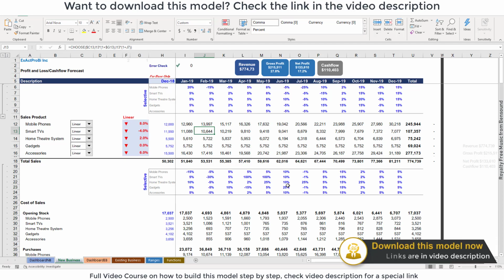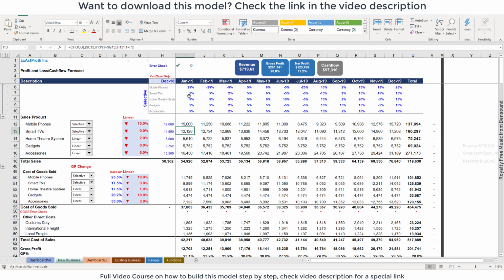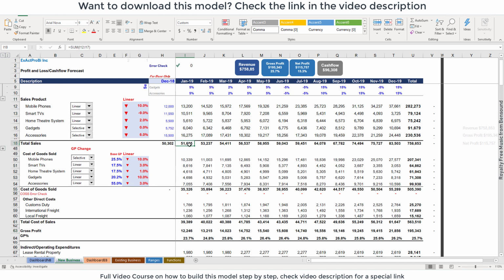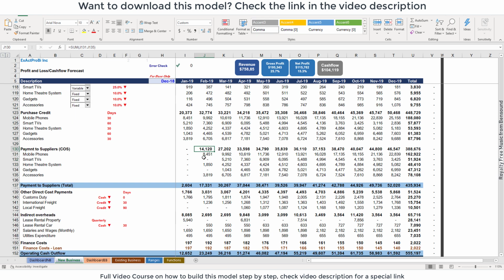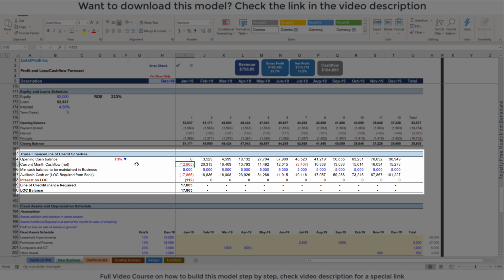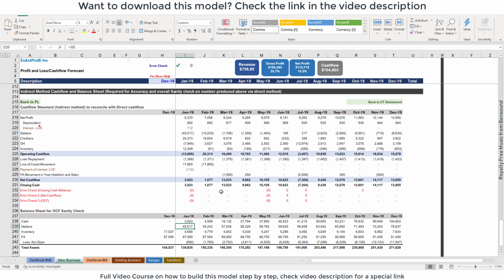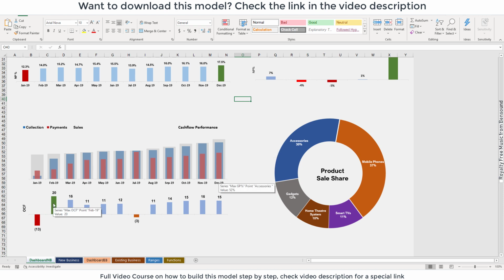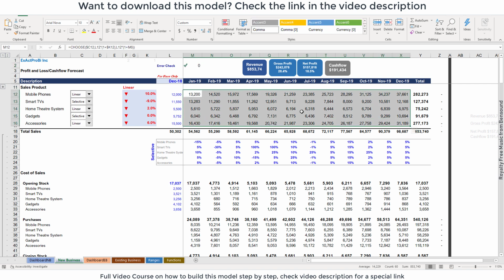Financial Forecasting Model For A Startup or Exsting Business in Excel or Google Sheets (Download)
Advanced PRO Depreciation and Fixed Assets Model in Excel, Get it
Section explanation timestamps below for easy navigation:
00:00 Introduction
00:14 Model for New and Existing businesses
01:05 Fonts usage in the model, which font colour represents what?
03:19 Key KPI Cards
03:32 Sales growth modelling explained: Selective or Linear
08:00 Cost of Sales modelling
13:37 Direct other costs linked to cost of sales in the model
14:13 Gross Profit and GM%
14:47 Indirect overheads or operating overheads explained
16:15 Finance Costs on LOC and Bank Loan and Depreciation Expenses
16:33 Net Profit and NP%
16:41 Introduction to Cashflow Statement based on Direct Method
16:56 Direct method of Cashflow starts with Cash collection from customers, how to model for max cash flow in the period
19:42 Payments to suppliers explained and its modelling for max cash flow in the period
21:52 Overheads and Finance cost payments modelling
24:32 Important KPI Explained: Cashflow conversion (OCF/Net Profit Ratio)
25:12 Other Cashflow Inflow and outflow modelling (Fixed assets and Financing)
26:28 Schedules explained: Equity and Loans schedule
28:16 Trade Finance or Line of credit or Bank Overdraft schedule explained
30:54 Fixed Assets and Depreciation Schedule explained
34:33 Indirect method of Cashflow statement and Balance Sheet modelling
36:38 Both cashflow methods KPIs must be matching (Direct v Indirect Cashflow methods)
38:27 Various Error and Control checks to keep model sanity in check
39:03 Explaining Existing Business’s model (same as a new business model as structure)
39:59 Ranges sheet explained (supporting worksheet)
40:57 Dashboards and Charts explained
46:01 Circular referencing and why you MUST not use it
46:51 Model’s stress testing and checking various scenarios and outcome model produces
50:50 How to get this model?

In this video you will see an amazing Financial Model to forecast Income, Cost of sales, Net Profit and Cashflow for small to medium-sized business for a short term (one year)!

This model can be used to present your business plan Infront of prospective Investor, venture capitalist, a banker to obtain the necessary funding to expand and grow your dream business
This model is an ideal tool for new business or startups, existing small to medium-sized businesses in many sectors and industries, for example:
• FMCG – Fast moving consumer goods like electronics goods (Trading)
• Restaurant business
• Consulting business
• Online store/e-commerce business
• Any kind of seasonal businesses (where some months have more sales growth than others in a year)
• Any other small to medium-sized businesses

Following Key KPIs can be forecasted for any business with this model:
•  Sales and Revenue (with growth type: linear or selective), this is also perfect for any seasonal business model as well
•  Cost of goods sold and Gross Profit for each of your product (linear or selective)
• Direct other costs
• Inventory balances (for trading business which has inventories)
• Net Profit
• And most importantly Cashflow performance

And if you are dealing with seasonal business, this model lets you forecast monthly sales quite accurately to manage the impact of seasonal sales (up and down)

Same as sales growth, you can also predict gross profit and cost of goods sold for each of your product either with linear or selective growth % values

Cash is king in any business and it’s THE most important resource for any business to go on for a long time.

Guess What? this model lets you model key factors and indicators affecting cashflow as follows:
• Cash collections from your customer – How much credit you should give to your customers for each of your product to ensure that you don’t run out of cash
• Cash collection prediction becomes even more crucial when you have a seasonal business model, this model lets you predict and forecast your cash collections when your sales are really high or its really low through the year
• Cash payments to your suppliers – suppliers are as important as customers, how you should negotiate with your suppliers to give you optimum credit (in days) to ensure overall cash position of your business is always positive

So what are you waiting for? Click the links above to get this model right now!
You will get full support (one time) for me to set up this model for your business.